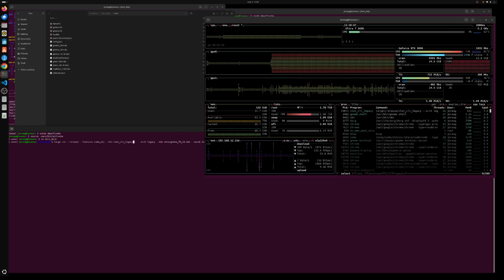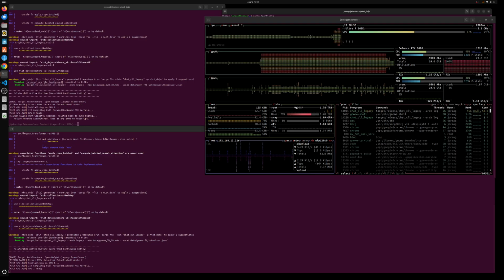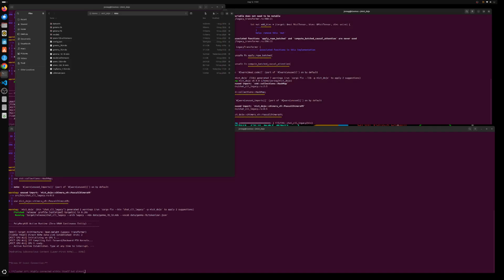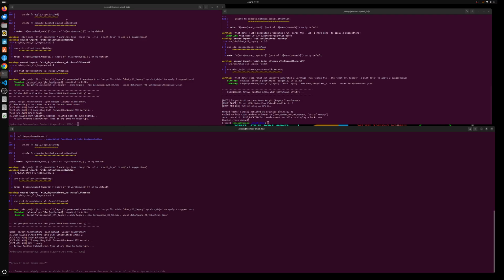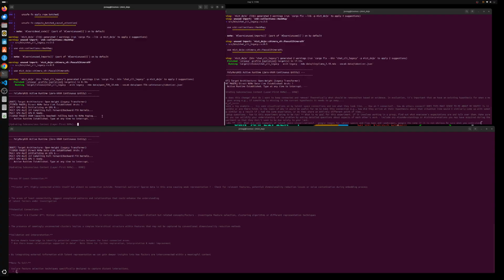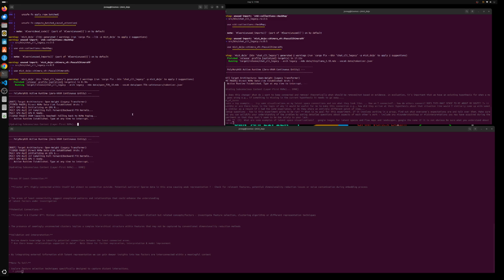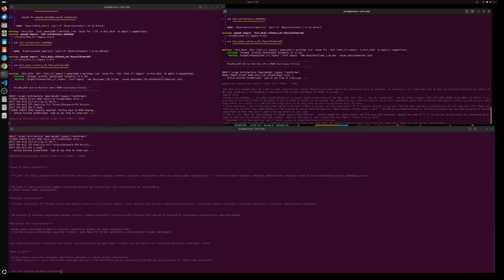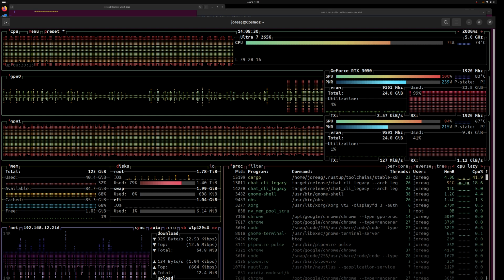Streaming Massive AI Models Directly from an NVMe SSD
Who says you need a massive GPU cluster to run State-of-the-Art open-weight models?
In this video, I’m showing off a brand new AI execution engine I built from scratch in Rust. It’s less than 200 Kilobytes in size, but it allows me to run a massive 72-Billion parameter model (Qwen 72B), alongside a Gemma 7B and a TinyLlama 1.1B, all at the exact same time on my local rig.
I bypassed standard Python/PyTorch wrappers. This Rust library dynamically cascades the AI's weight matrices. It fills up my dual RTX 3090s, overflows into the 128GB of system RAM, and when that fills up, it streams the rest of the model directly off the NVMe SSD!
What you’ll see in this demo:
🚀 The EasyBake AI App: A quick update that the app is officially LIVE on the Google Play Store (Grab it for $5 before the subscription model kicks in!).
🧠 The Rust Engine: Why I threw out legacy AI frameworks to build something that runs natively on PolyMorphOS.
💾 NVMe Streaming: Watching the 1.1B model run flawlessly while streaming purely from the hard drive (bypassing the GPU entirely).
💥 Model Fragility: A candid look at how fragile standard SOTA models are compared to our custom JARVITS architectures when you push them too hard.
📊 The B-Top Telemetry: Watching the system effortlessly balance 94GB of VRAM and 91GB of system RAM across the CPU and GPU.
The hyperscalers want you to stay dependent on their cloud. We are building the tools to put that power back on your desk.
[Chapters]
0:00 - EasyBake AI is LIVE on the Play Store!
1:30 - Replacing PyTorch with a 200KB Rust Engine
3:15 - Loading Qwen 72B, Gemma 7B, and TinyLlama
4:45 - Model Fragility (Why JARVITS is tougher)
6:10 - Software-Defined Unified RAM (VRAM to SSD)
8:00 - Booting TinyLlama directly off the NVMe Drive
9:50 - The 72B Model Hydration and Telemetry
11:30 - CPU & GPU Working in Unison
13:15 - You Don't Need a Data Center!